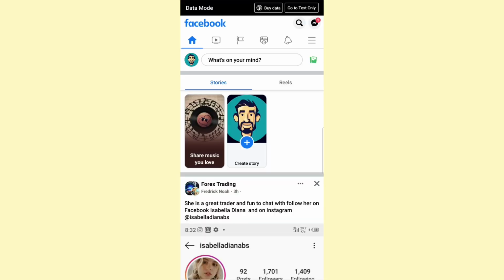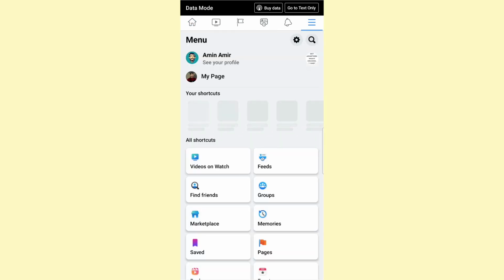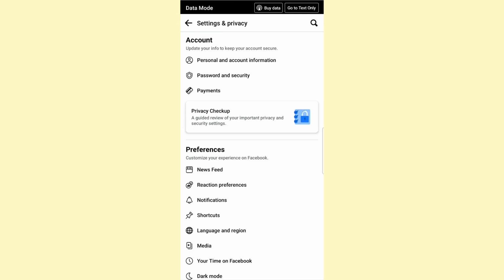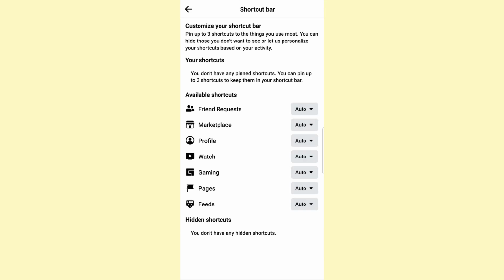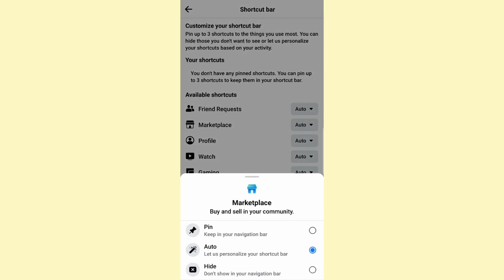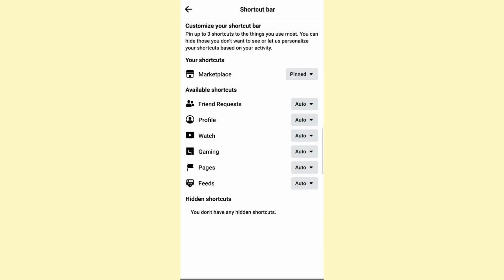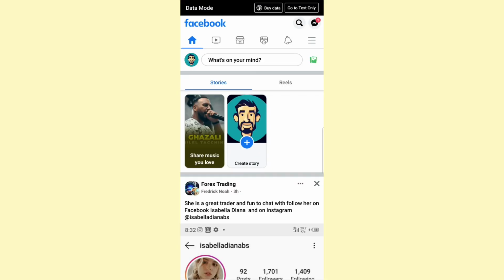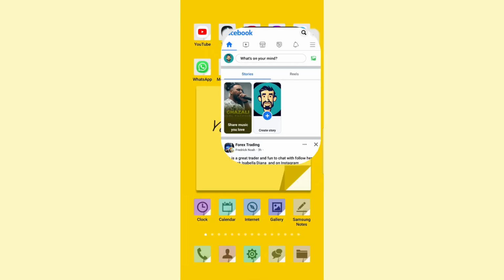How to Add Marketplace to Facebook Shortcut Bar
Learn How to Add Marketplace to Facebook Shortcut Bar. It is really easy to do and learn to do it in just a few minutes by following this super helpful tutorial.